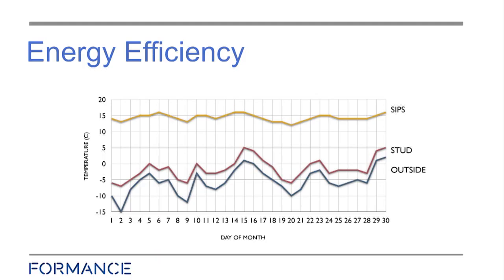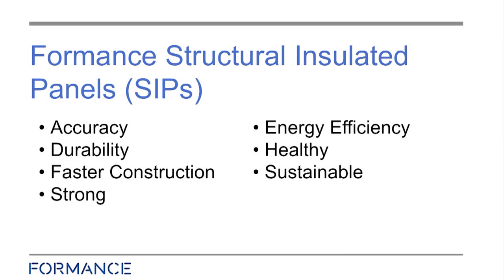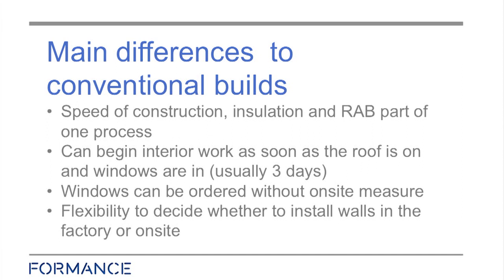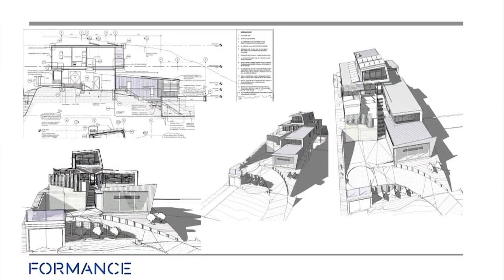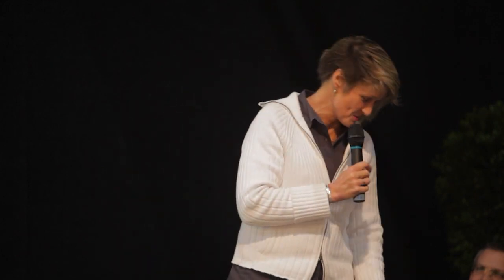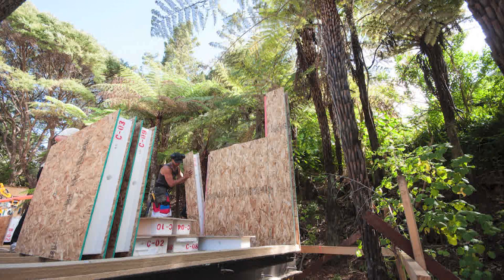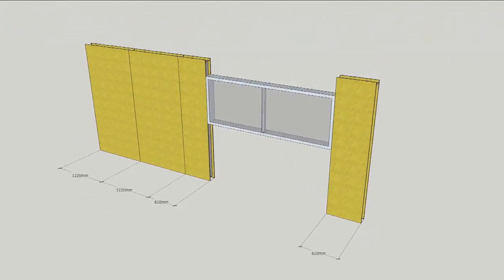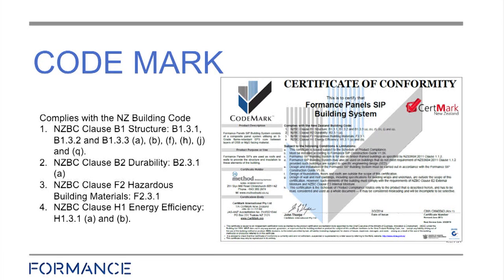Formance Presentation Highlights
Listen to the Formance 2015 DesignEx seminar signalling the end of sticks and fluff building in NZ and heralding the arrival of sensible, warm, fast and sustainable building. Building with Structural Insulated Panels (SIPs) in NZ has many advantages, listen to speakers including CPEng NZ Bryan Greig and 2012 winner of The Block Ben Crawford.

Get the Complete Guide to Structural Insulated Panels (SIPs) by clicking
For more information about Formance Structural Insulated Panels (SIPs) in New Zealand,